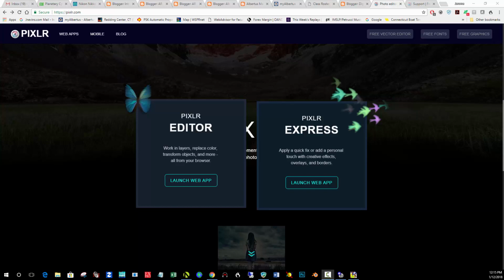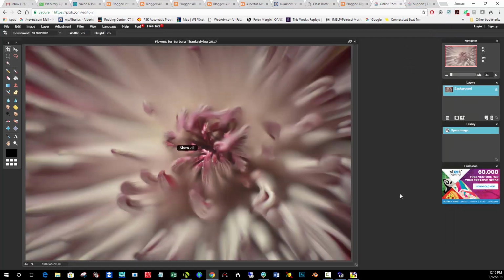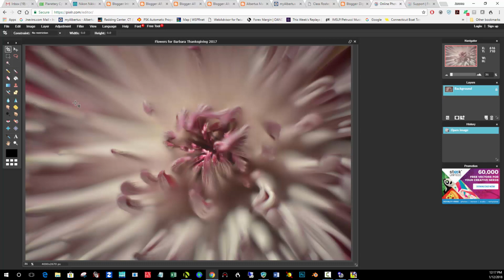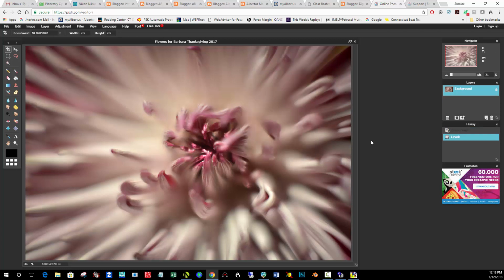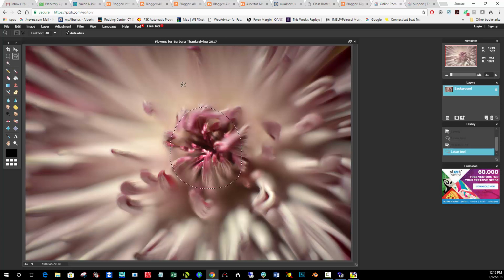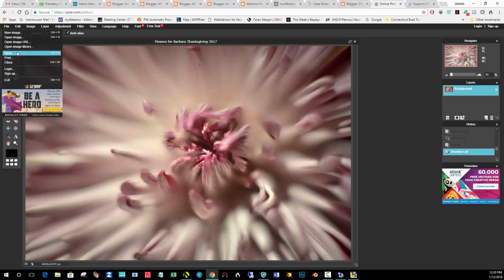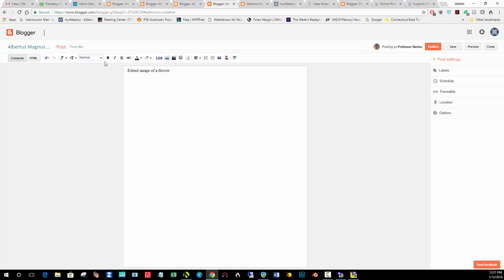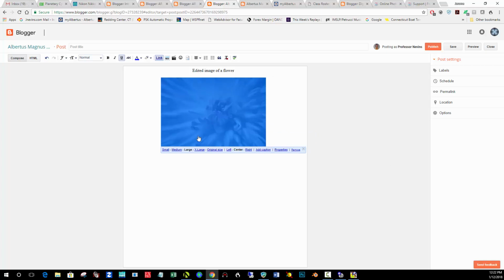Using Pixlr to edit your work and how to Post to the Blog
Pixlr is a very powerful and FREE online photo editor that you can use in place of Photoshop for this class.